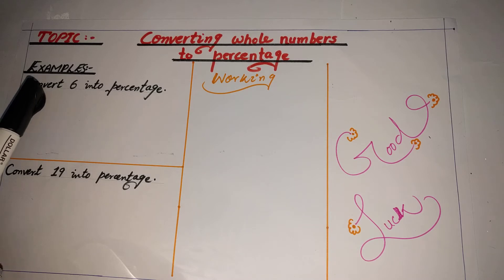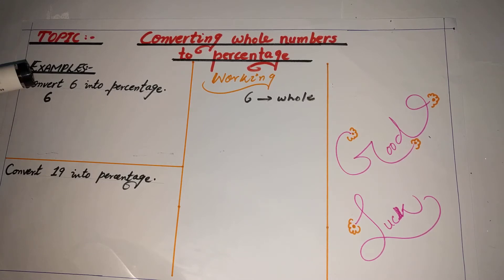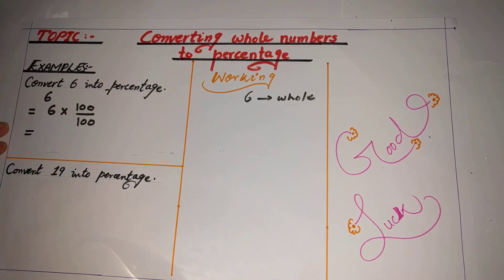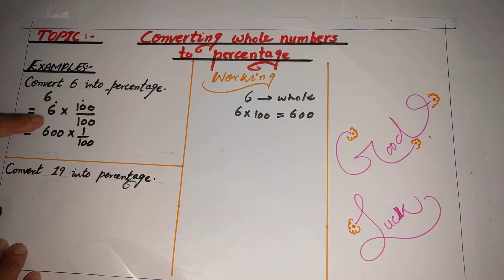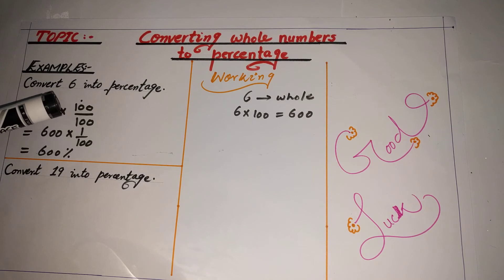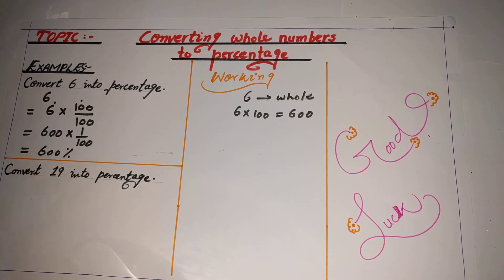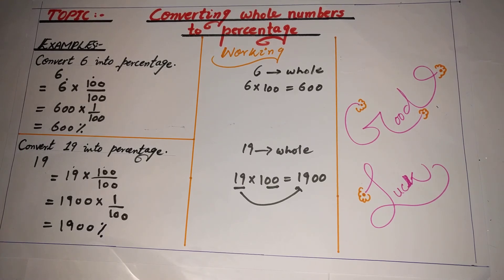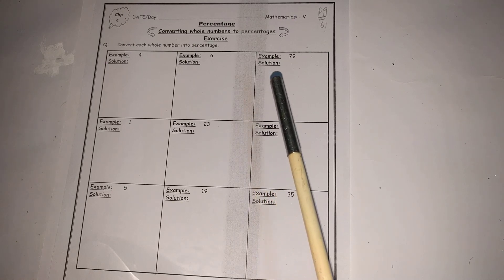5th- Maths(converting whole number to percentage)